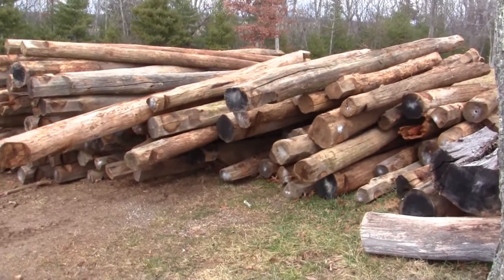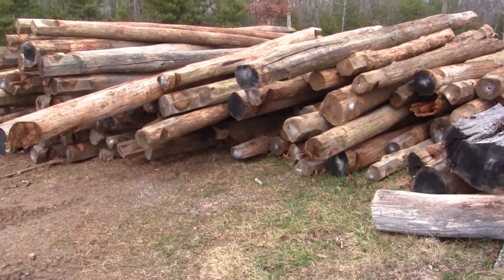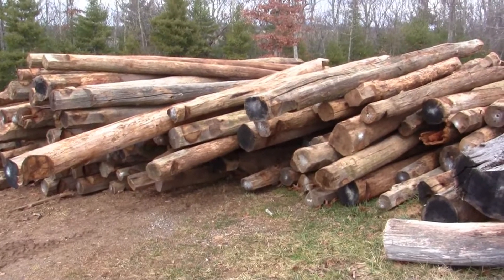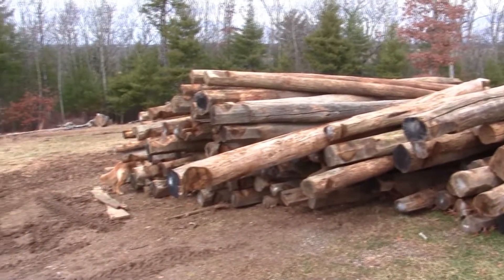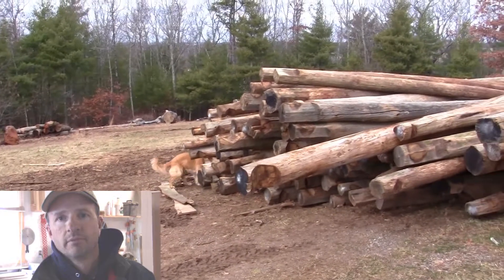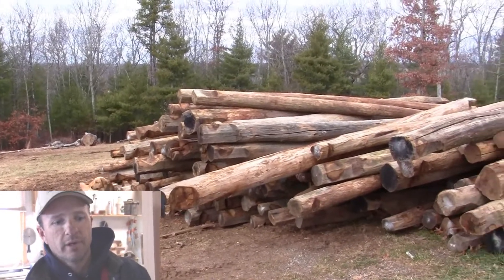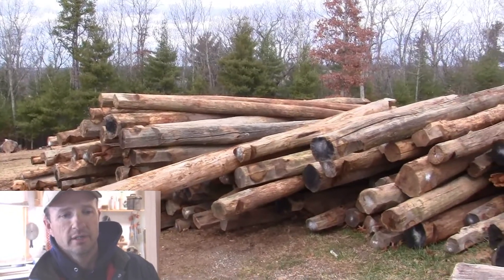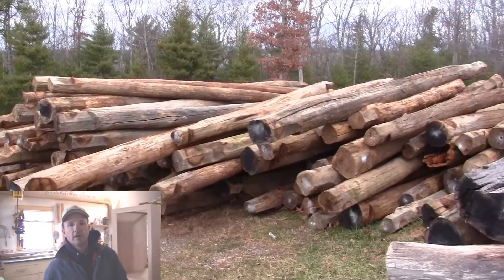Chestnut Logs - Rare Timber at Bill St. Pierre'sm KK4WW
Chestnut Logs KK4WW

Bill was fortunate to be able to purchase these 120 Chestnut logs and save them from being destroyed.  Many of these old barns are just burned down when they are no longer wanted or when they start to fall into bad repair. This part of Appalachia is know for its early settlers in the 17&1800's building 1000's of cabins and barn out of the Chestnut tree. Early in the 20th century, chestnut blight destroyed about four billion American chestnut trees and reduced the most important tree throughout the East Coast to an insignificant presence..

Video produced by the LCF Group, ( We are on The Crooked Road Heritage Music Trail and the Round The Mountain Artisan and Craftsman Venue - great place to visit ) Floyd Virginia. The LCF Group consist of David Larsen KK4WW, Gaynell Larsen KK4WWW and Dee Wallace KG4VMI. We operate 'Chantilly Festival Farm' & 'Bugbook Historical Computer Museum' & are all radio amateurs - Directors of "The Foundation for Amateur International Radio Service" ( FAIRS) also located in Floyd Virginia. N4USA is the radio call for FAIRS and we have operated in Dominica as J79WW J79WWW J79VMI. We are members of " The Floyd Amateur Radio Society" FARS. The LCF Group ( 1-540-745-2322 ) The following have activities in Floyd County, Virginia , David Larsen Blacksburg Group, ttp:// h , Bugbook historical microcomputer museum , bugbook historical microcomputer museum , Bugbooks , , bugbook historical microcomputer museum , bugbooks , , land for sale by owner Floyd County Virginia, Floyds future, owner financing FSBO , , bugbook series Blue Parkway Bill St Pierre